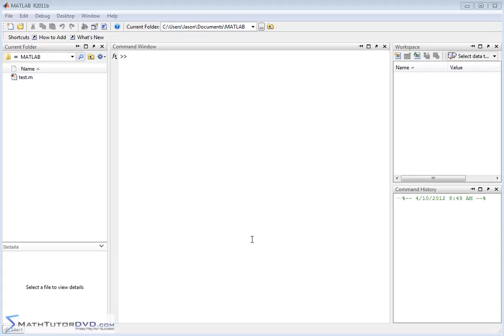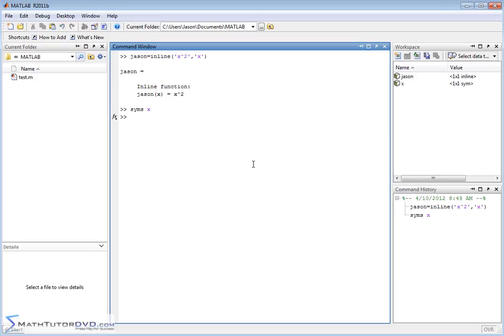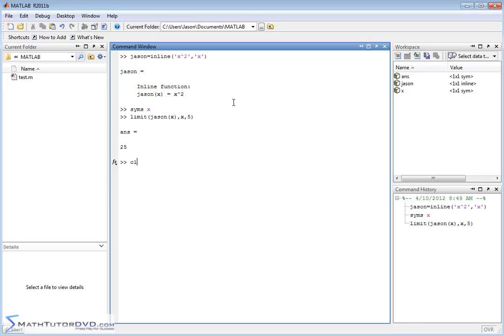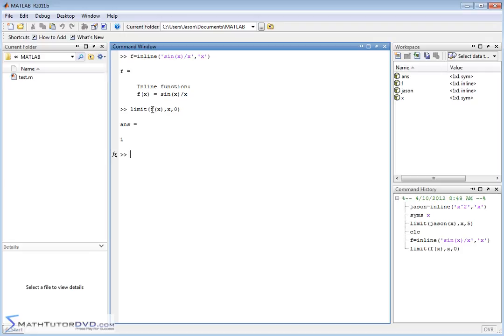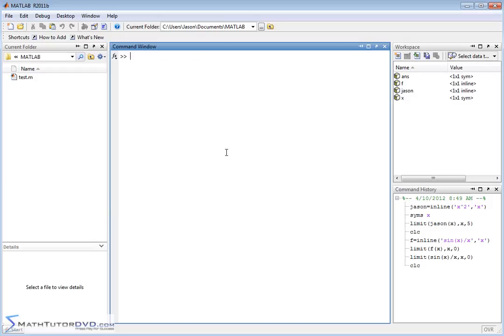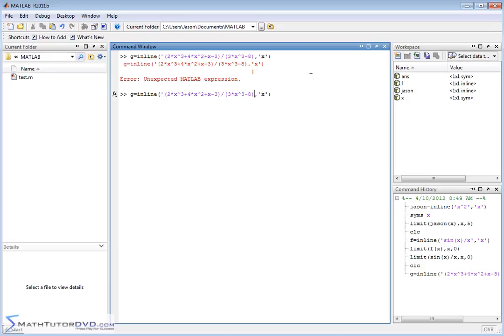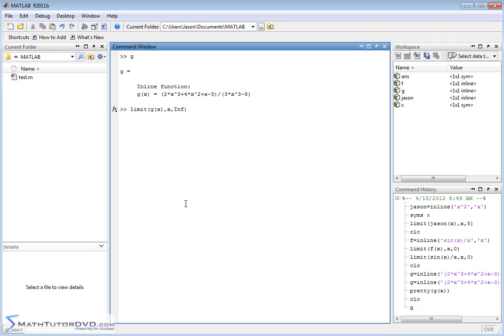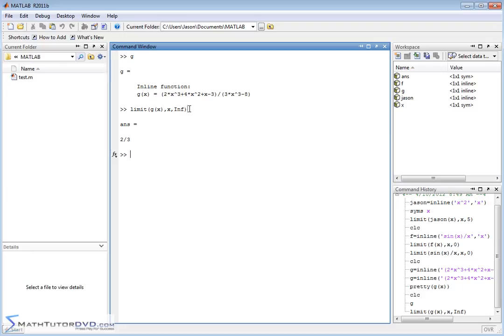Matlab Tutorial - 58 - Taking Limits in Calculus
Learn how to take the limit of a function in calculus using matlab.